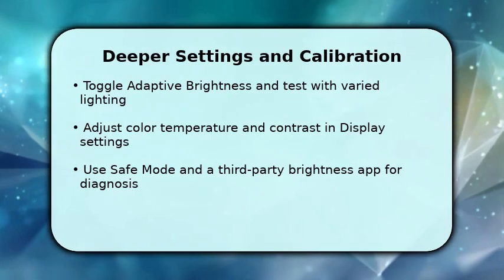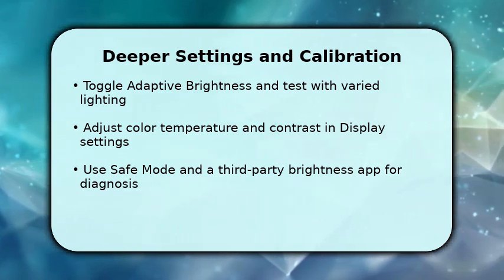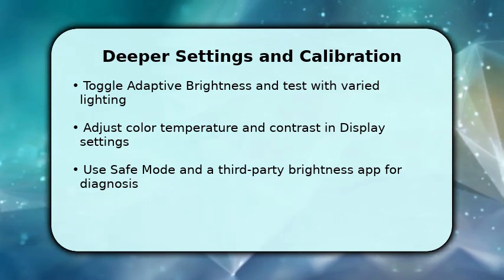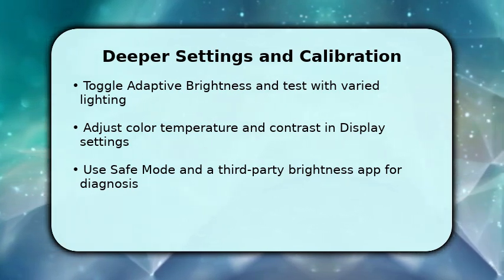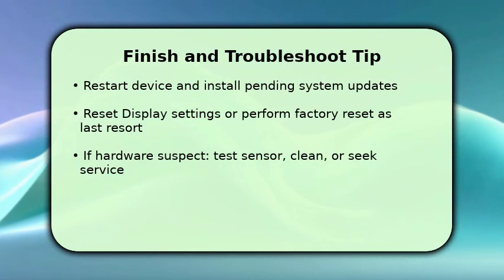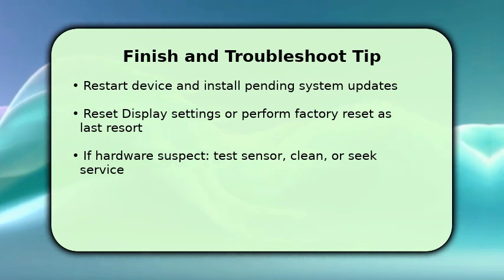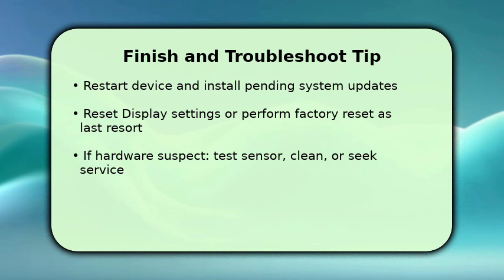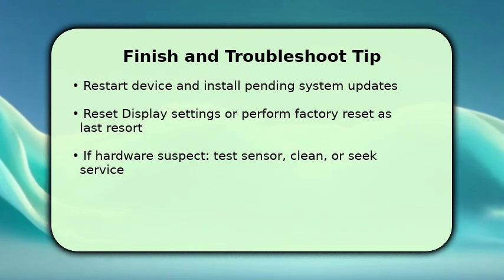How to Fix Your Brightness on Your Phone (full Guide)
Discover the step-bythy guide to adjusting your phone's brightness for optimal viewing. Learn how to navigate through settings and calibrate screen intensity with ease, ensuring a comfortable experience whether indoors or outdoors.